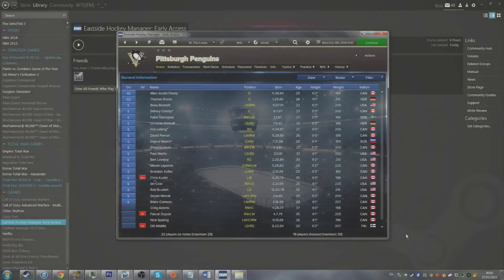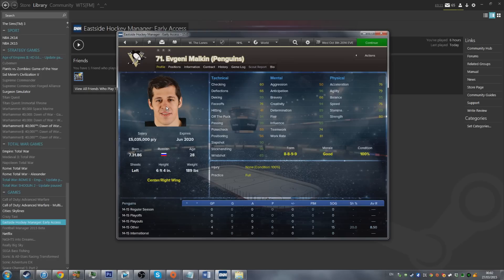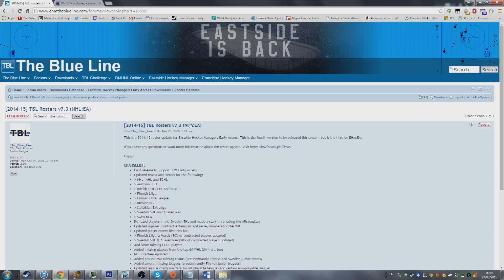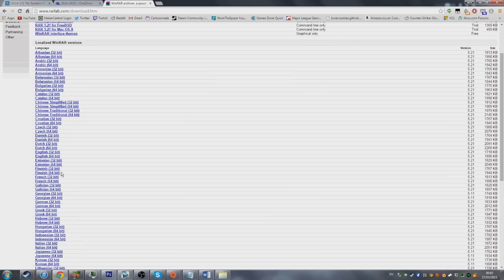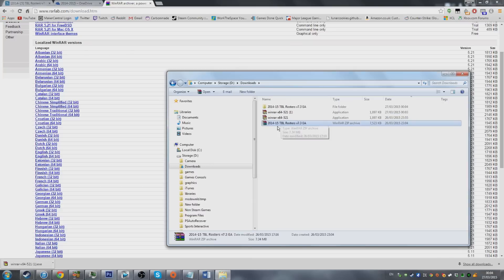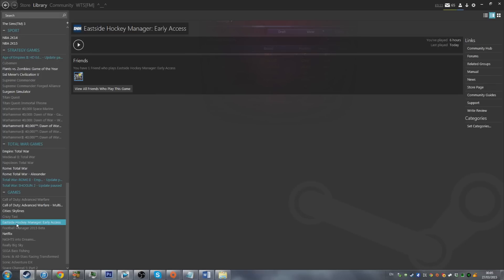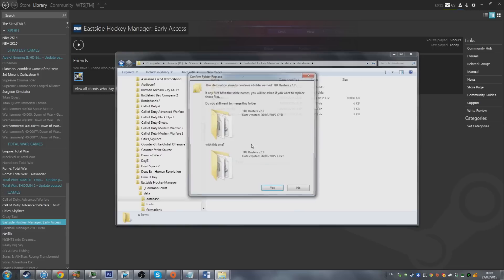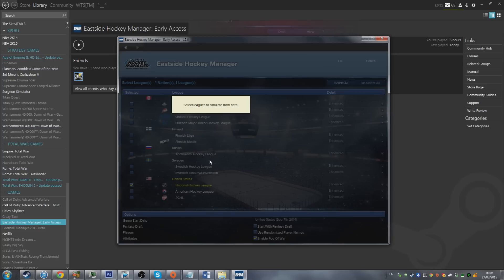How to get Real Rosters and Real Competition Names - Eastside Hockey Manager: Early Access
Everything you need is in the descritption!

In this video I show how to install a database that'll remove all the fake players in your Eastside Hockey Manager: Early Access game and allow you to play with real roasters which are up to date for the 2014/15 season.

Massive shoutout to The Blueline's community for thier awesome addon's for EHM. Follow them on twitter!

How to install - Written Instructions (Taken from read Me inc. in the file)

Download the '2014-15 TBL Rosters v7.3 EA.zip' file avalible on the ehmtheblueline forums. (Link above) from the microsoft drive link included in the forum post.

Extract the ZIP file to your \data\database\ folder located in your EHM installation folder. This will place the database files in a sub-folder within the \database\ folder like this:

 \Eastside Hockey Manager\data\database\TBL Rosters v7.3\

When starting a new game in EHM you will be presented with the option to choose which database to use. Select "TBL Rosters v7.3" and click on OK.